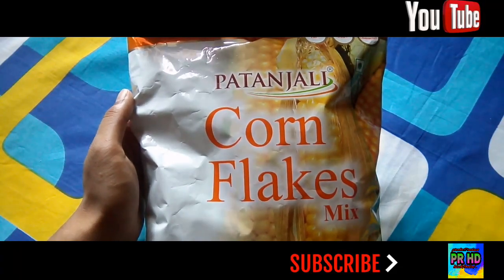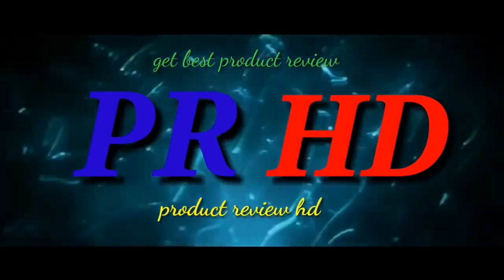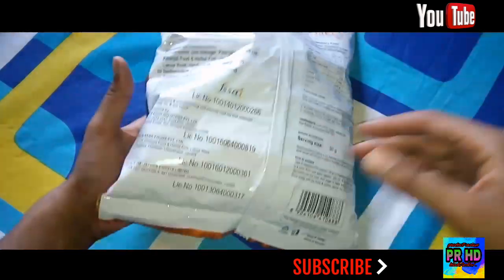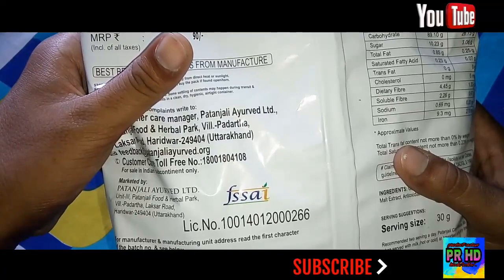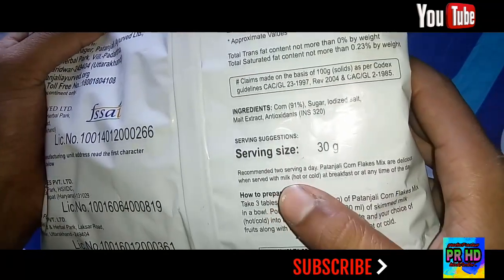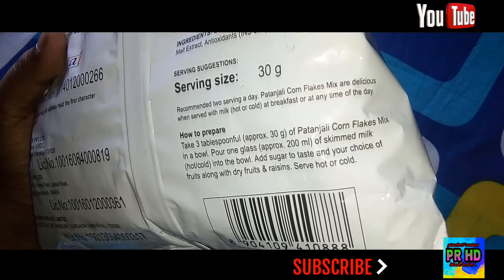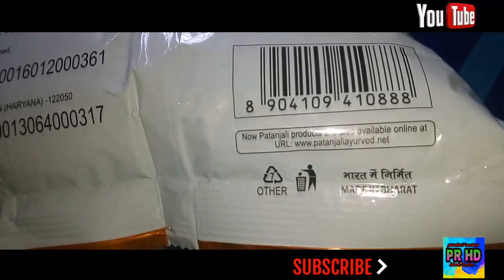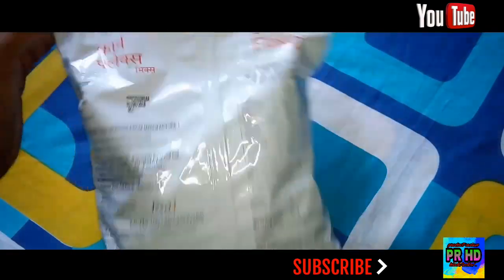Patanjali Corn Flakes review...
Hello friends welcome to pr hd
Today I am going to review the patanjali
Corn flakes mix .